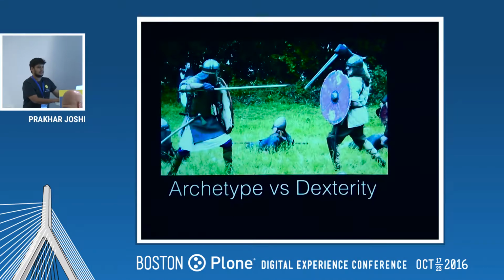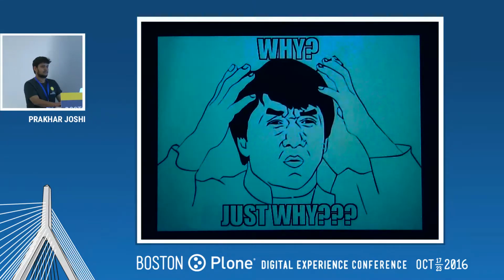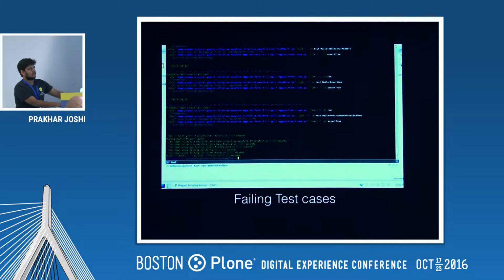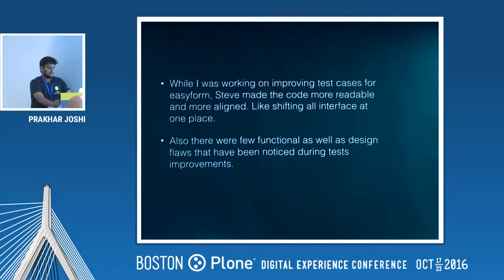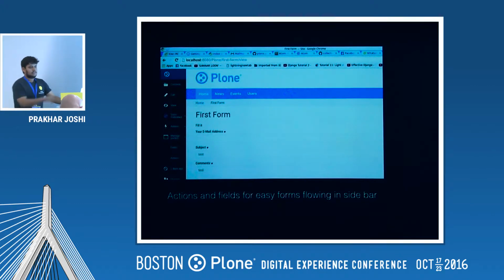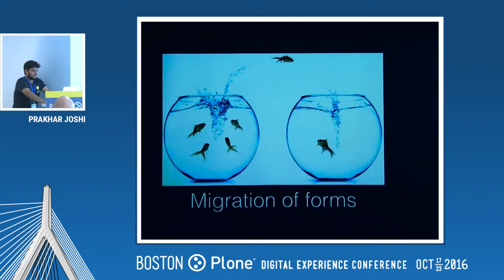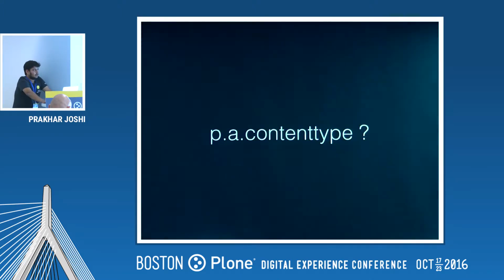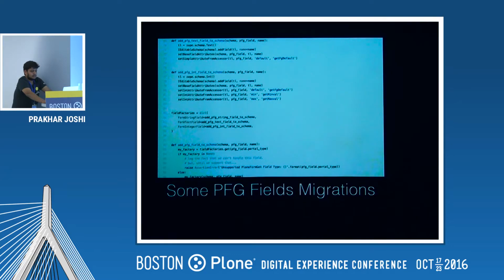Day 3: Collective.easyform Improvements, by Prakhar Joshi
A 2016 Google Summer of Code project. October 21, 2016.